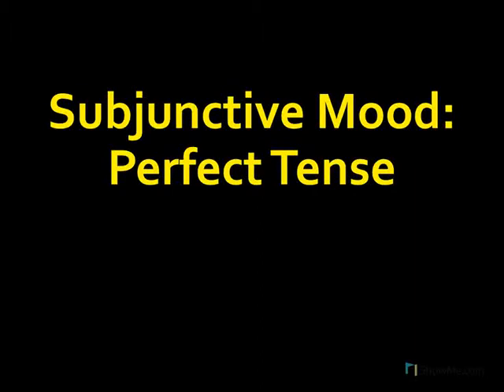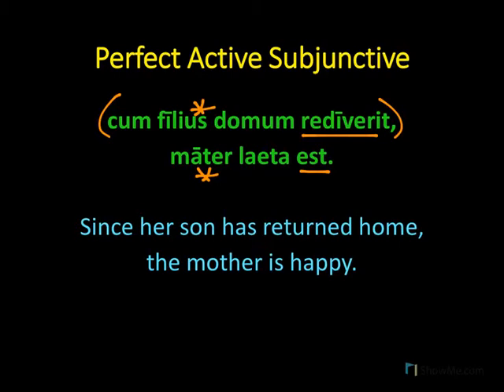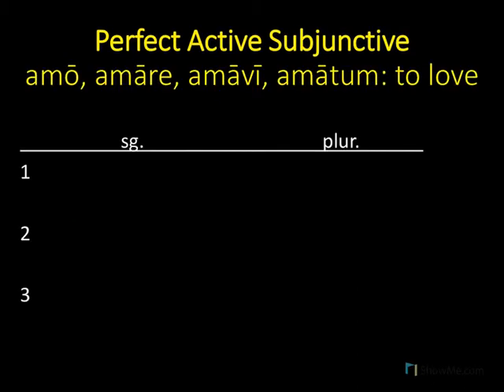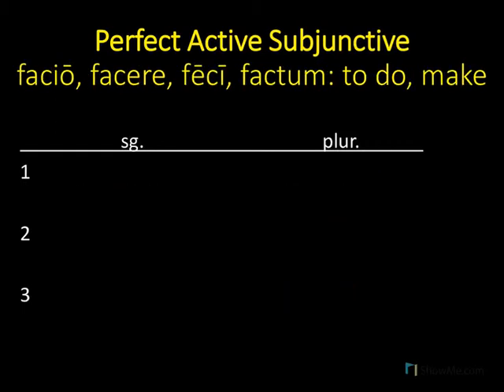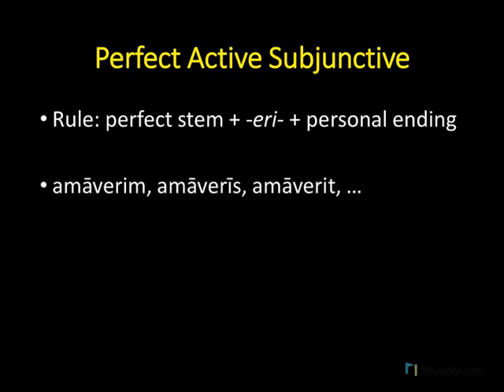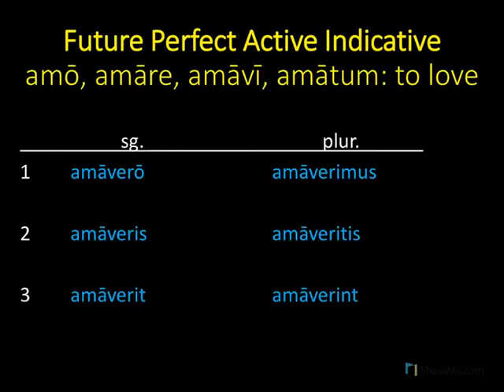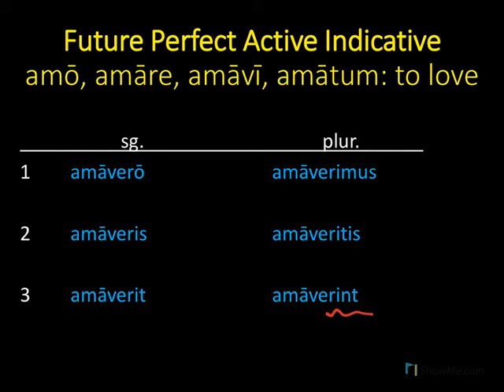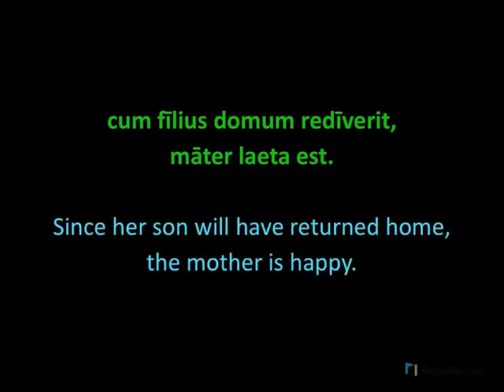Perfect Active Subjunctive (KJ)